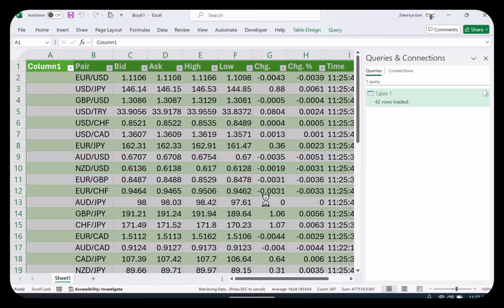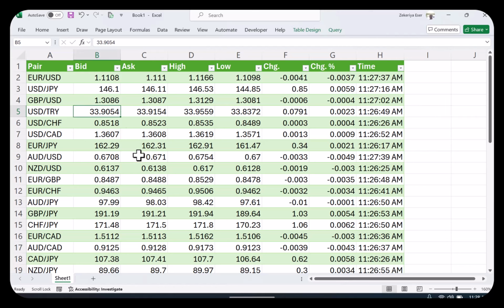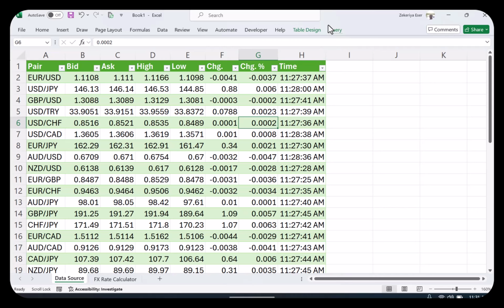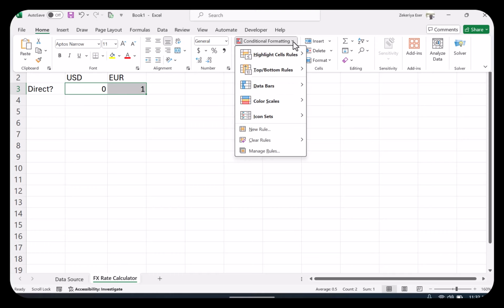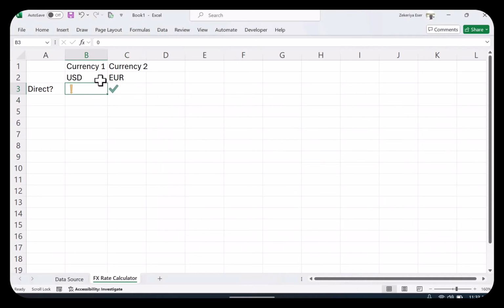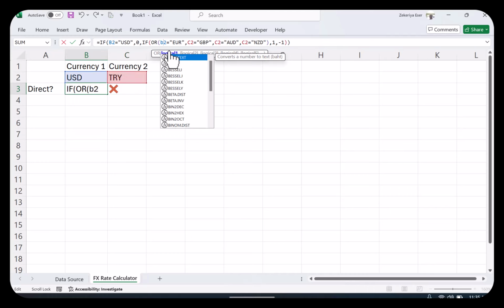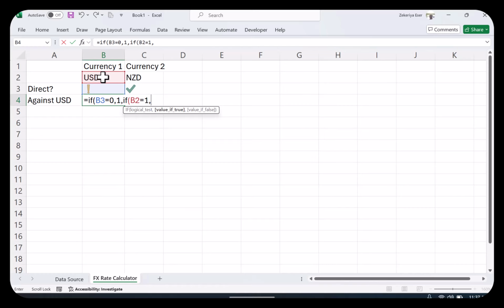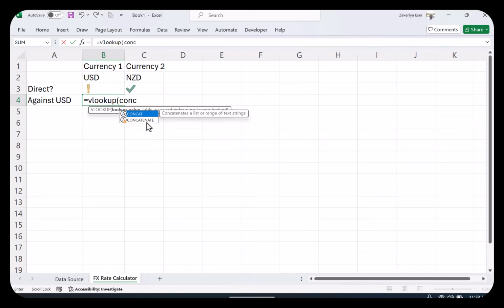FALL 2024 FIN 330 Aug 22 Part 3 of 6